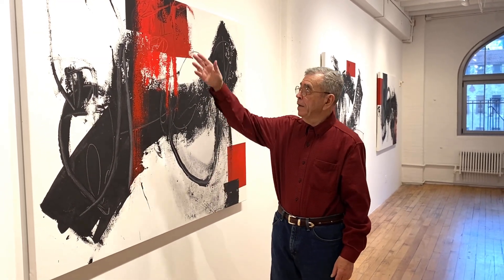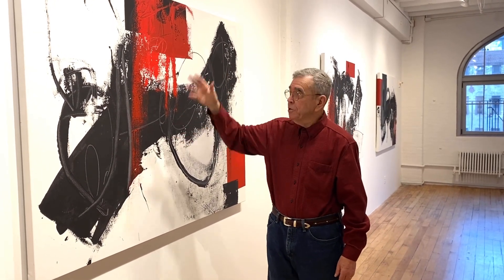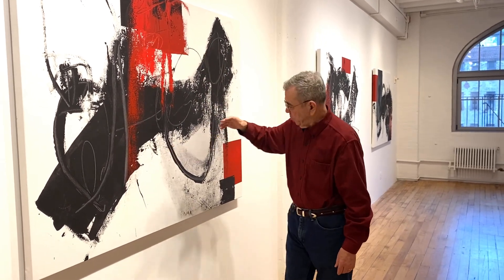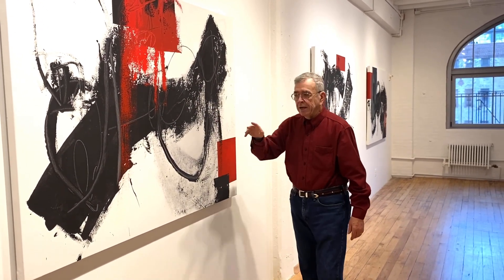Artist Commentary - Red Does What It Wants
I talk about this painting and how the work evolves.